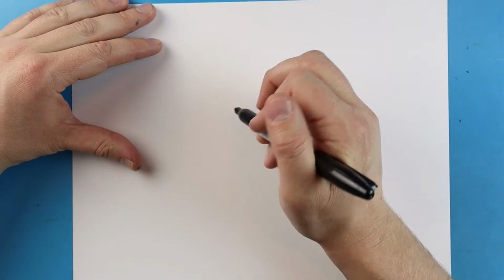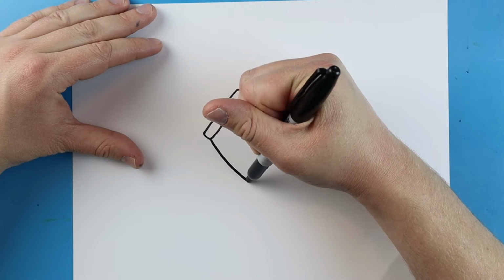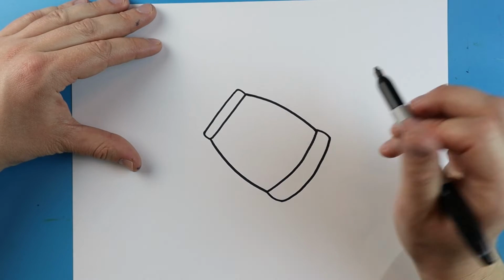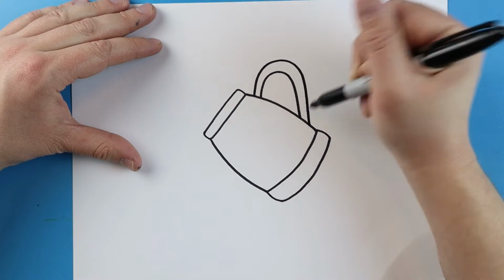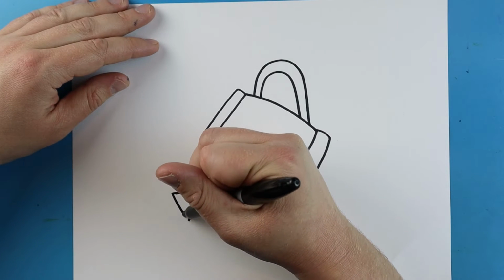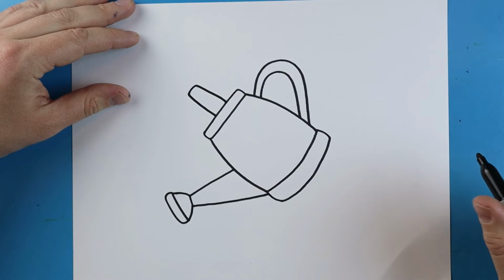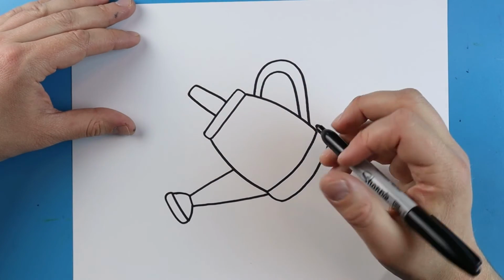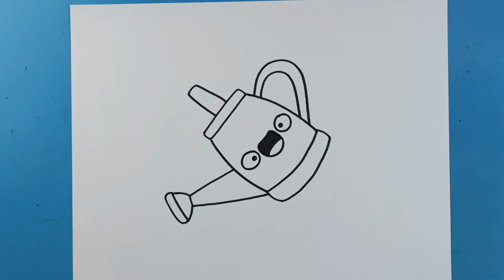How to Draw a WATERING CAN!!!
Step by step video on how to draw a WATERING CAN!!!